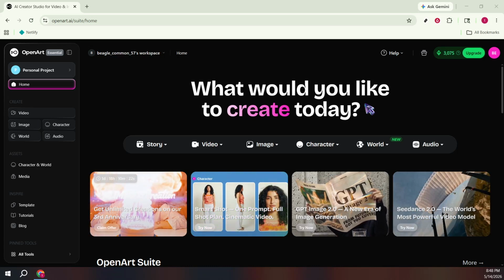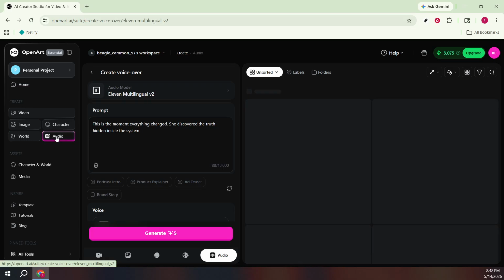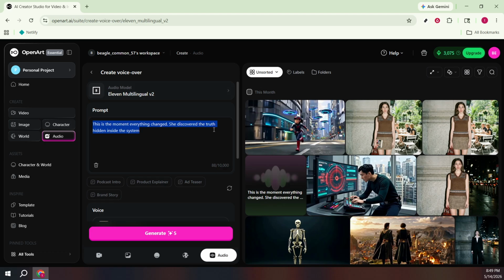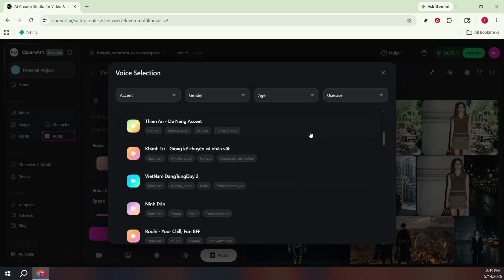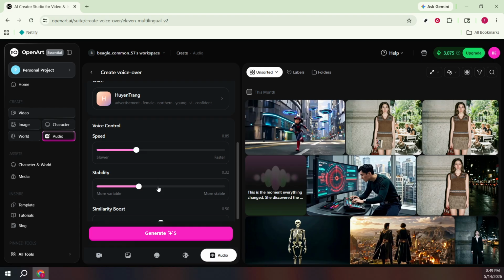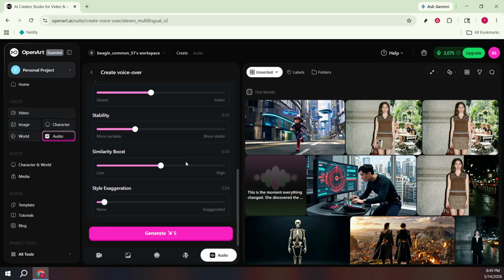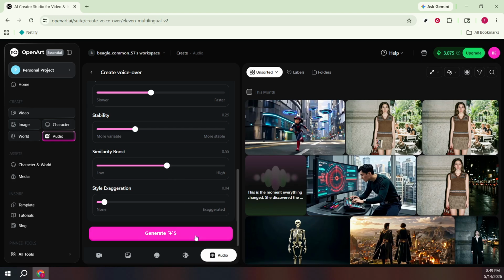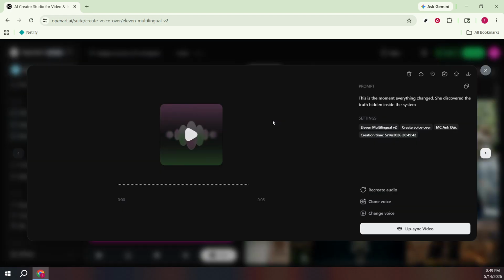How To Get A Consistent Voice In Openart [2026 Guide]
How To Get A Consistent Voice In Openart